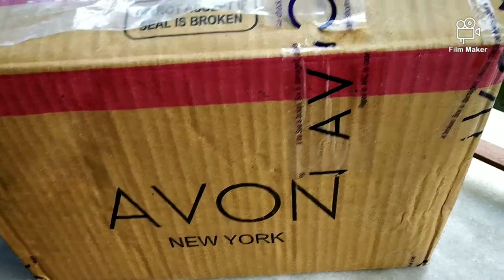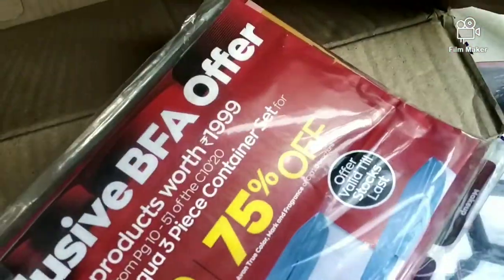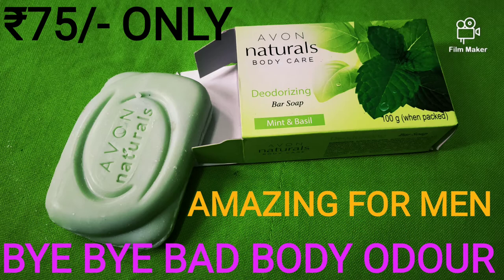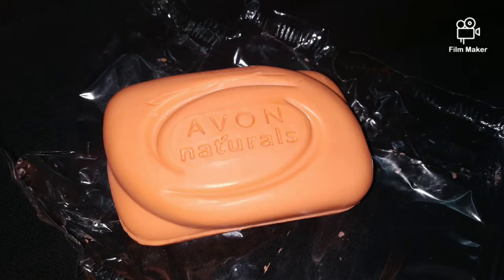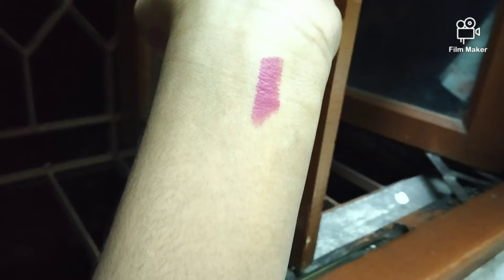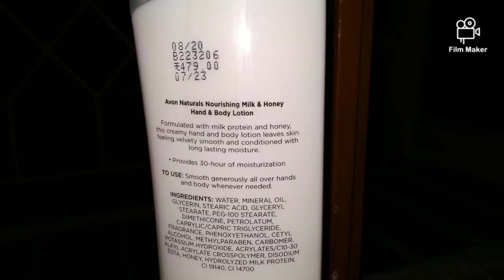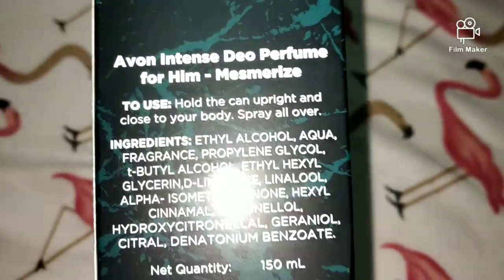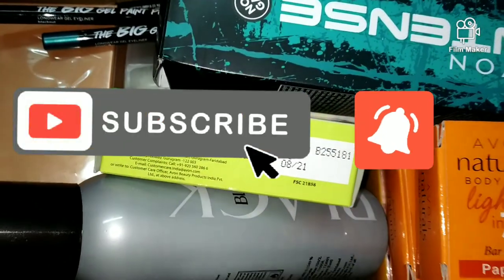AVON HAUL-2,Honest Review of Avon Products, lipstick, Perfume,Bodylotion,Gel eyeliner,soap, deodrant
Hey Guys,

First of all this is not a sponsored video, I have bought all this items from my own money and also I am a Avon Representative paid to become one so in case you wana purchase anything you can either comment below or it would be better if you email me or follow me on instagram.

This is not a video to promote or business, I used to find very difficult to believe invest money in avon products as there wasn't much advertisement and knowledge about the avon products, also there aren't many frequent YouTube reviews on Avon's all Items except a few. So that's the main reason for making this video to help spread knowledge and not selling items.
DONOT BUY FROM any website like Amazon, flipkart reason they have given me duplicate items therefore I myself joined Avon.
ALWAYS BUY FROM an Avon Representative.

You can buy from me on my Instagram Avon Store:- @avoncherri

Love 💕
Cherri and her Crazy Ideas 🍒